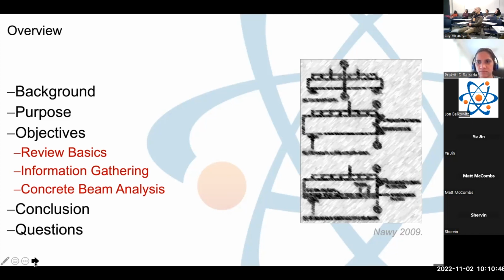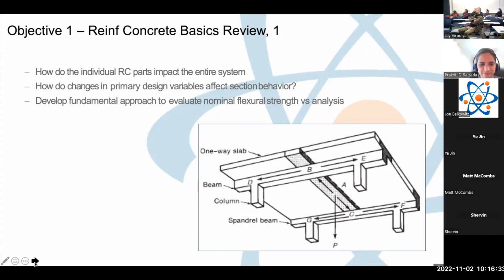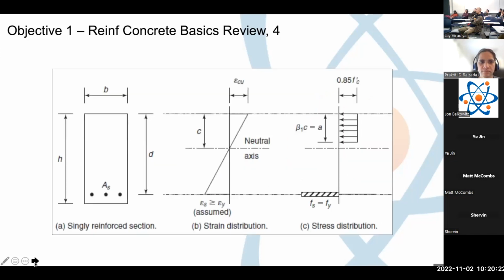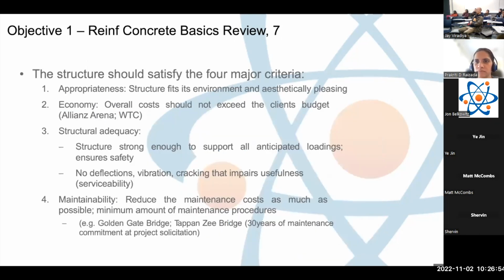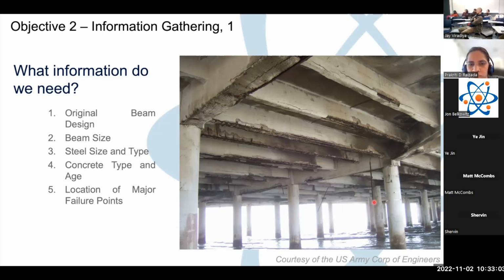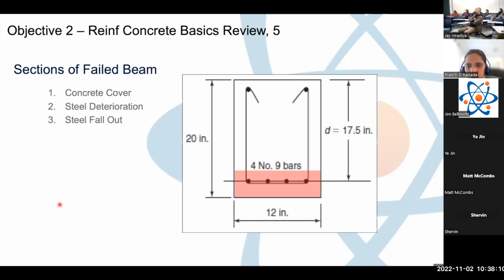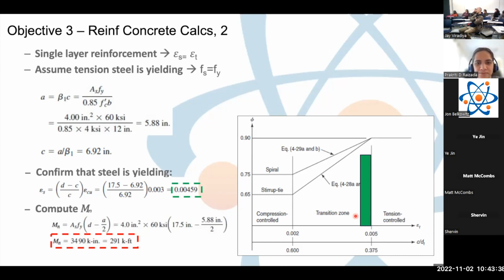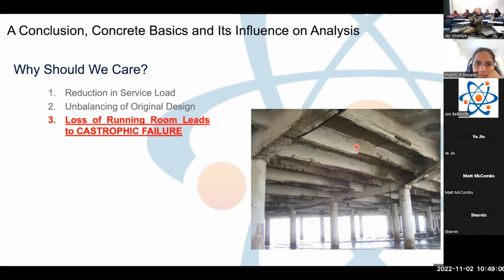Evaluating A Concrete Bridge that is Falling Down, Reinforced Concrete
This 1-hr webinar introduces students to the concept of applying the basic techniques to analyze a failed reinforced concrete structure. The ultimate objective of this webinar is to review how the degradation of the reinforced concrete structure (exposed steel and concrete) impacts the stress concentration, allowable load, and running room of the following concrete structure.

Learning Objective 1 – Review basics and discuss to design process for a reinforced concrete beam;
Learning Objective 2 – Review the failed structure, collect information, list assumptions, and identify purpose of analysis; and
Learning Objective 3 – Apply basic techniques of Reinforced Concrete Beam Analysis to the failed structure in order to evaluate the change stress concentration, allowable load, and running room from the original concrete structure.

CONCRETE MERCH!